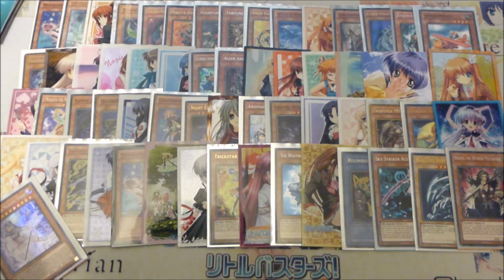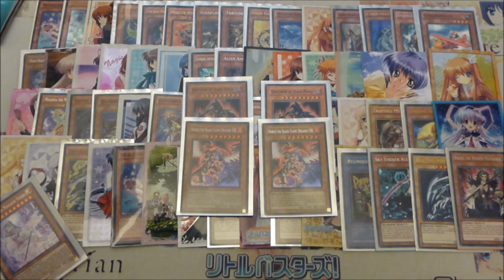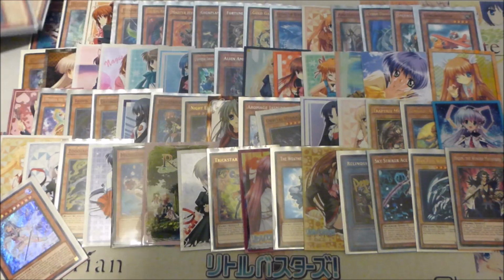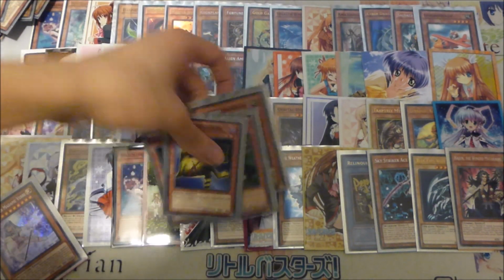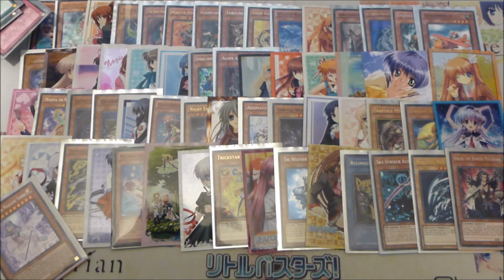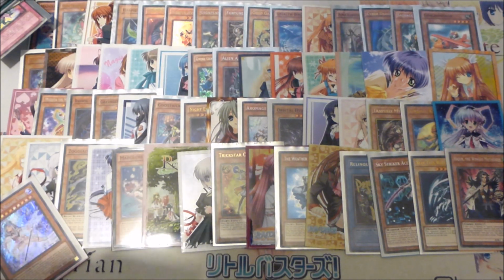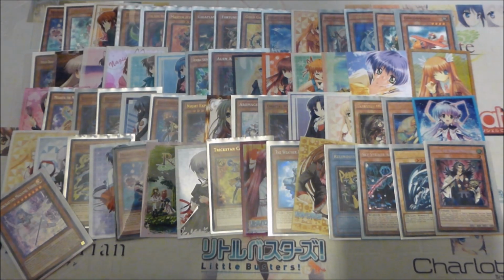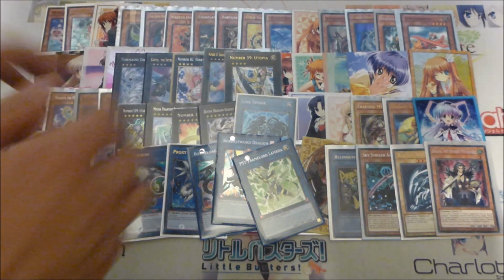YUGIOH Negate Deck Profile